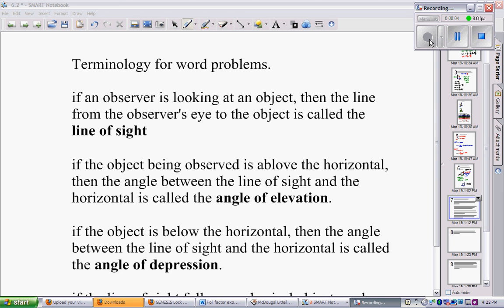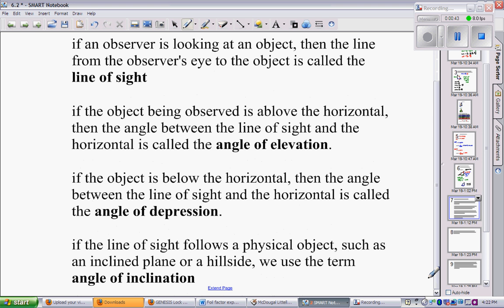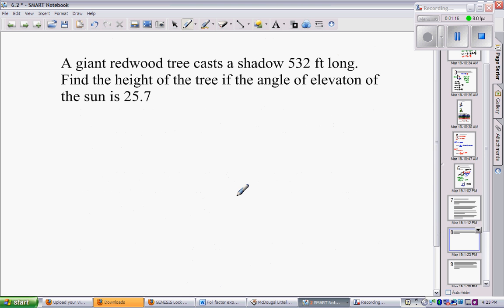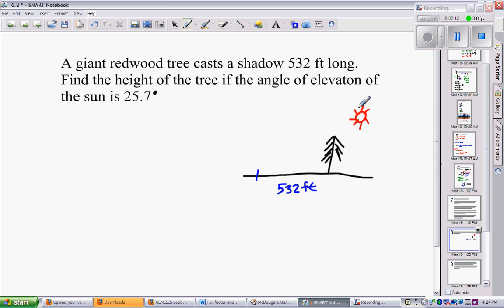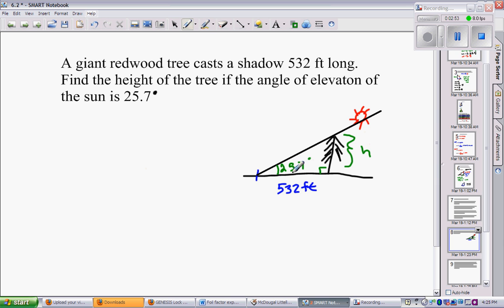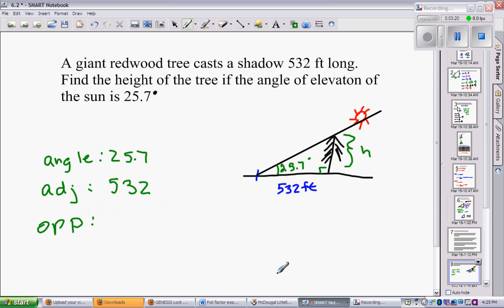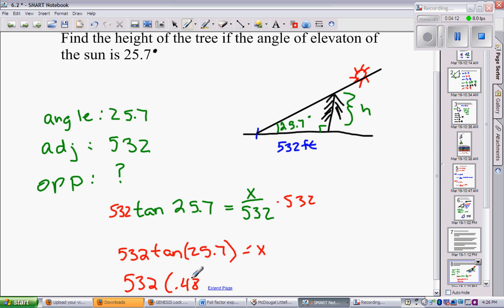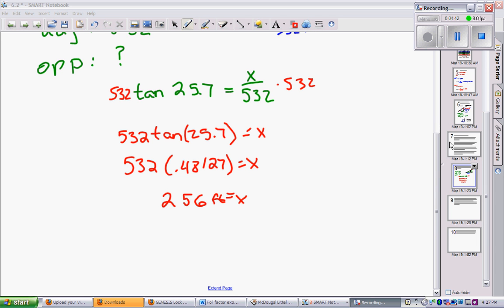6 2 part 3